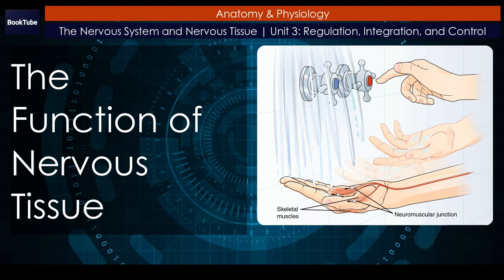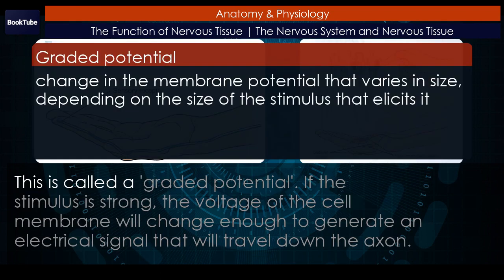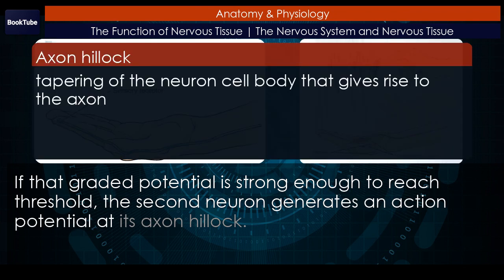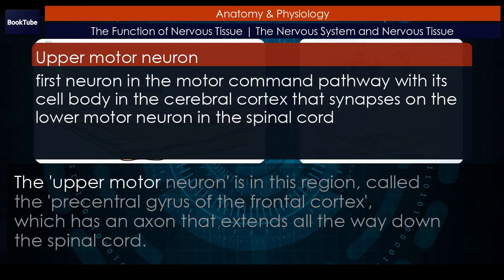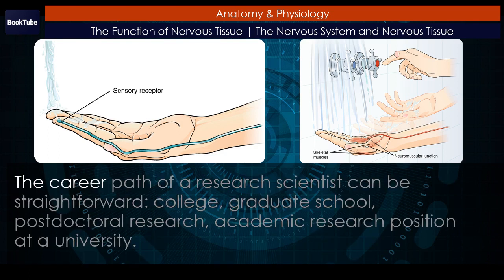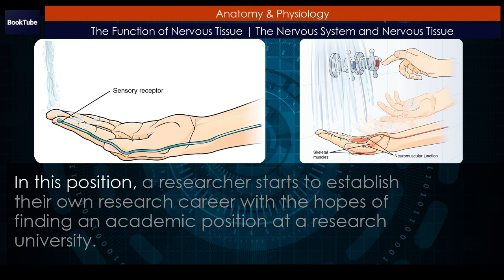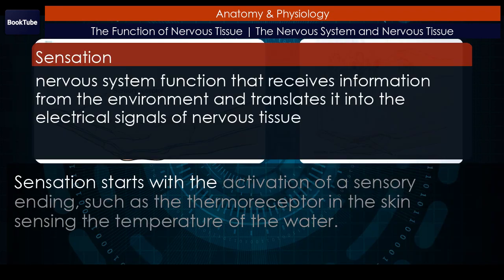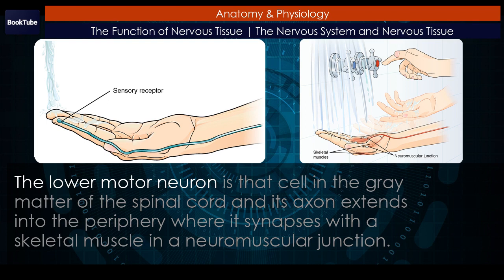The Function of Nervous Tissue | The Nervous System and Nervous Tissue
Chapter: The Function of Nervous Tissue
Collection: The Nervous System and Nervous Tissue
Unit 3: Regulation, Integration, and Control

Sensation starts with the activation of a sensory ending, such as the thermoreceptor in the skin sensing the temperature of the water. The sensory endings in the skin initiate an electrical signal that travels along the sensory axon within a nerve into the spinal cord, where it synapses with a neuron in the gray matter of the spinal cord. The temperature information represented in that electrical signal is passed to the next neuron by a chemical signal that diffuses across the small gap of the synapse and initiates a new electrical signal in the target cell. That signal travels through the sensory pathway to the brain, passing through the thalamus, where conscious perception of the water temperature is made possible by the cerebral cortex. Following integration of that information with other cognitive processes and sensory information, the brain sends a command back down to the spinal cord to initiate a motor response by controlling a skeletal muscle. The motor pathway is composed of two cells, the upper motor neuron and the lower motor neuron. The upper motor neuron has its cell body in the cerebral cortex and synapses on a cell in the gray matter of the spinal cord. The lower motor neuron is that cell in the gray matter of the spinal cord and its axon extends into the periphery where it synapses with a skeletal muscle in a neuromuscular junction.

00:00 The Function of Nervous Tissue
05:09 Career connections
08:00 Chapter review